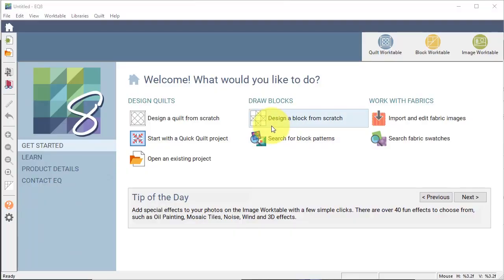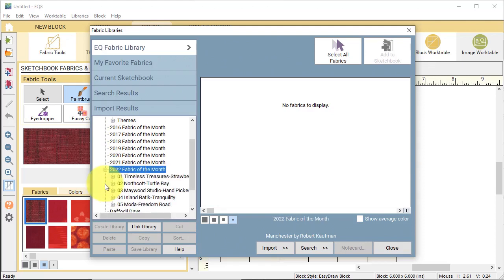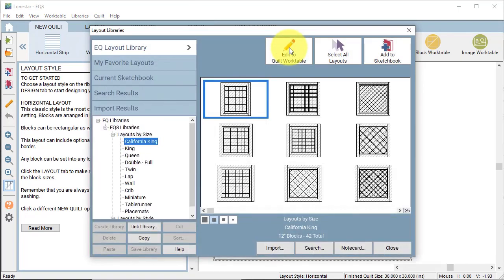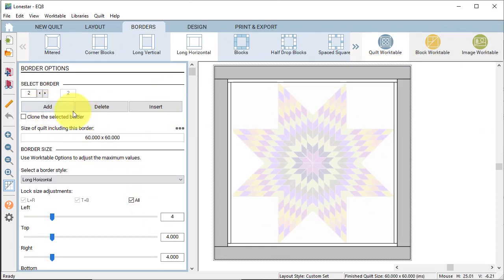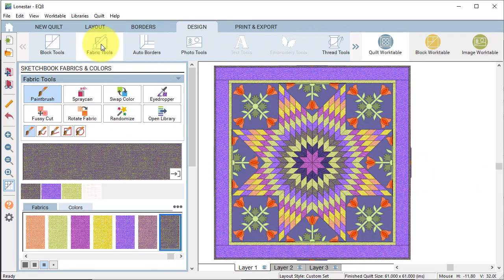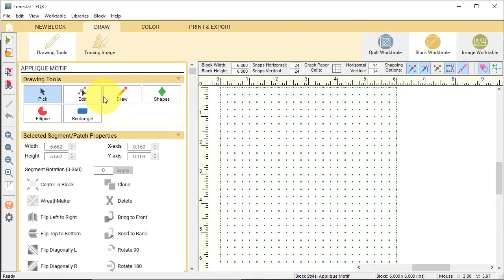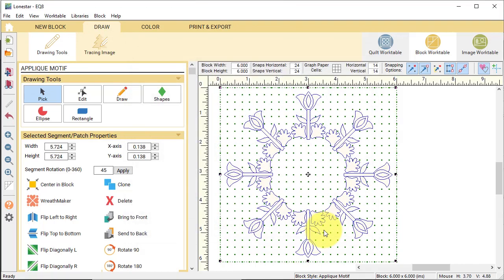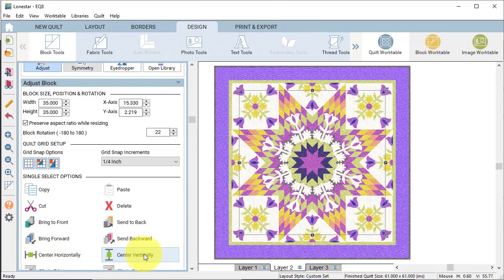Quick and Easy Lonestar Quilt using Electric Quilt 8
I think you will be amazed at how much fun it is to draft a Lonestar quilt using Electric Quilt 8.  Keep it simple or add some applique -- the choice is yours.

With the grid tool, you can draw a block in EasyDraw and color with your favorite collection of fabrics. You can pick the number of horizontal and vertical squares to make it more (or less) complex.  Electric Quilt makes the quilt layout super simple for us by giving us an eight-pointed star layout in the Electric Quilt 8 Layout Library.

Electric Quilt has a huge collection of applique blocks that are available for personalizing our Lonestar quilt.  One group that works really well for setting spaces is Eight Elements.  Crossing Designs is also another category worth taking a look at.